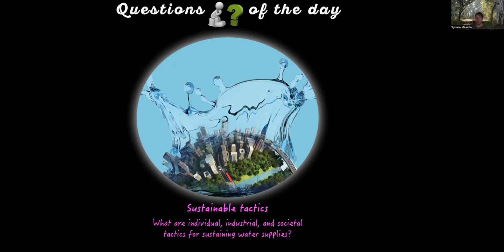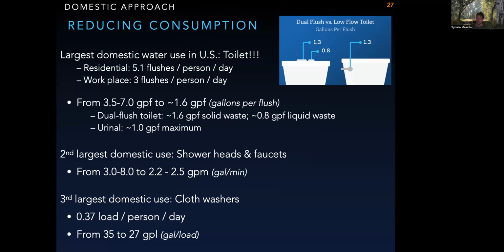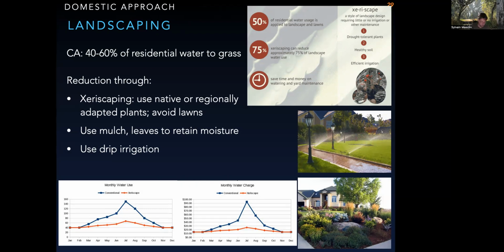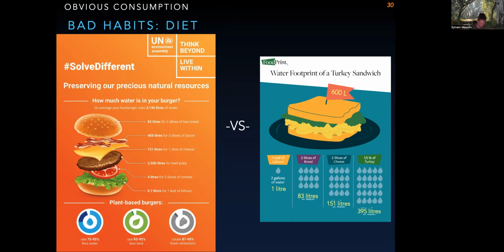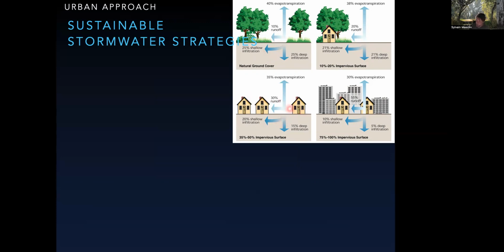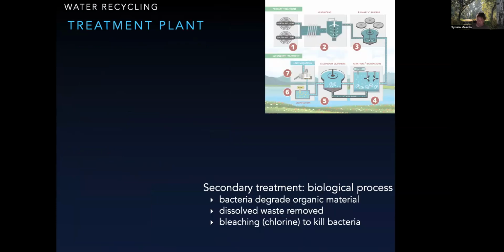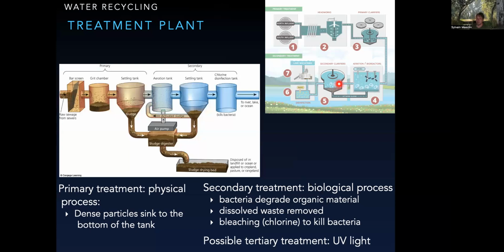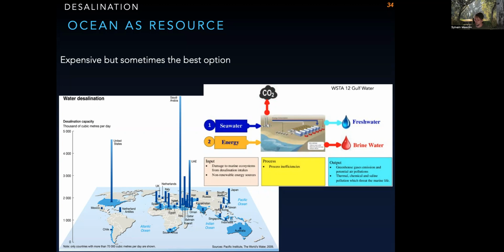Freshwater Part 4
Lecture recording describing some sustainable solutions and approaches.